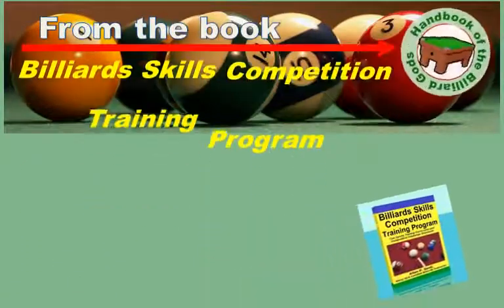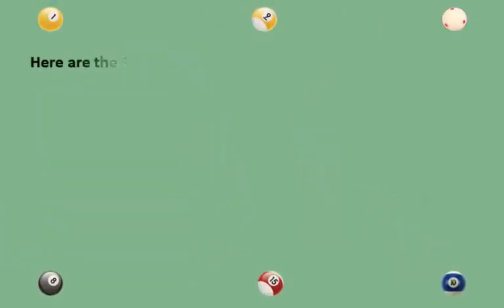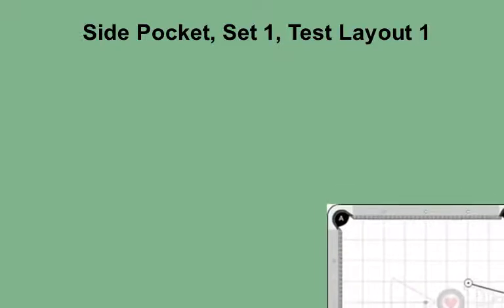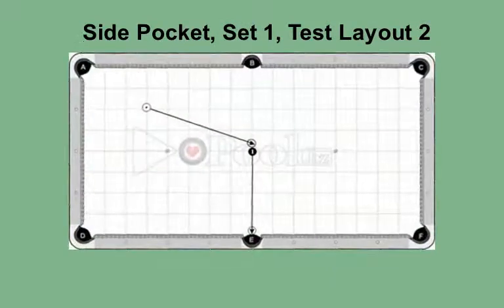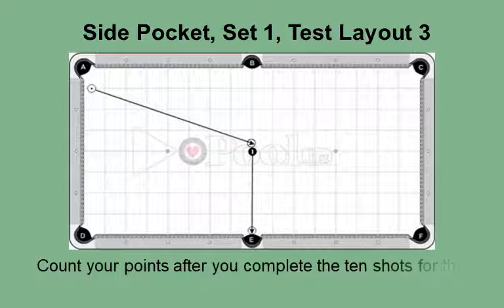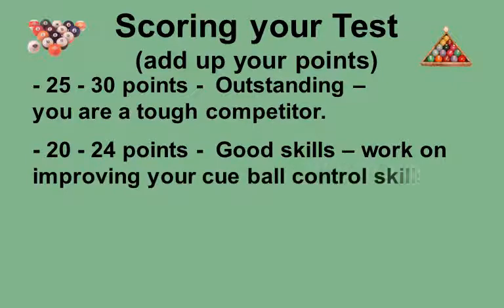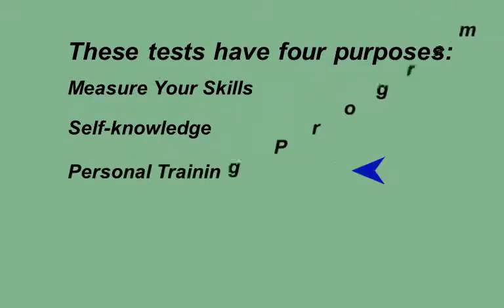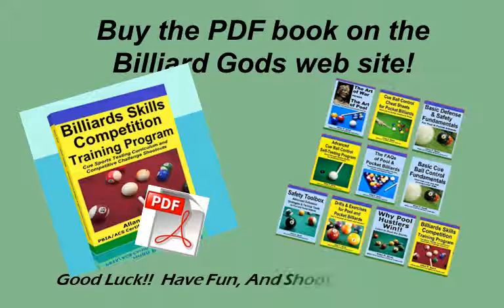Billiard Skills Competition Training Program - Side Pocket Test Group, Set 1 (Advanced Level)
Welcome! This is a video about one of the test groups from the Billiards Skills Competition Training Program. Each test is a set of table lay-outs with a scoring system, that helps track your current and future abilities.

This is the Side Pocket, Set 1 Test Group, for Advanced Players. There are three setups in this test. The purpose is to demonstrate your consistent shooting skills by pocketing an object ball into the side pocket, from three different cue ball positions.